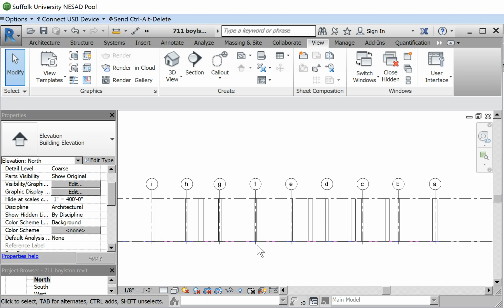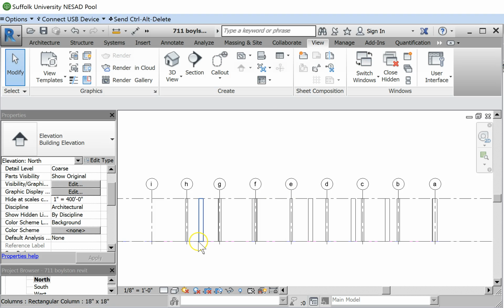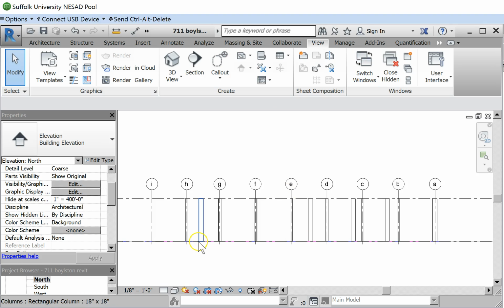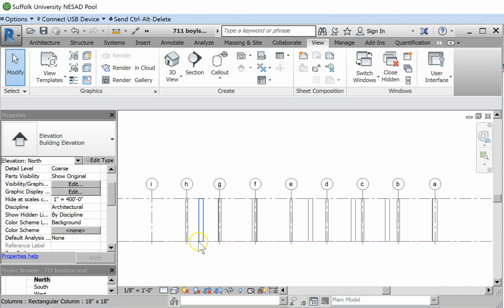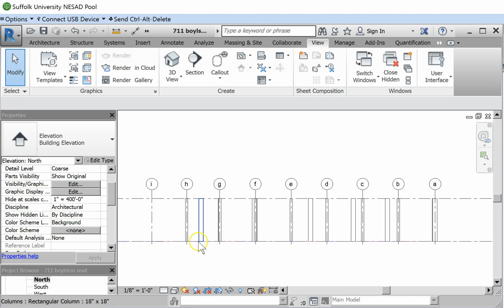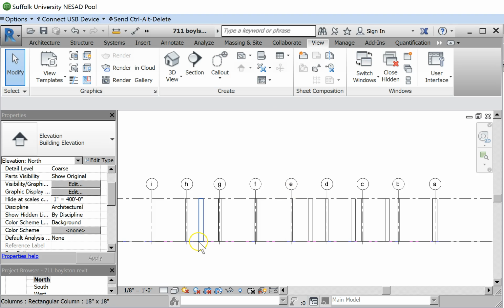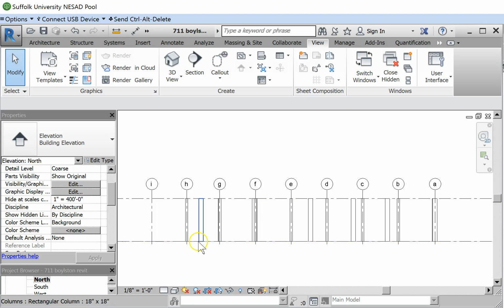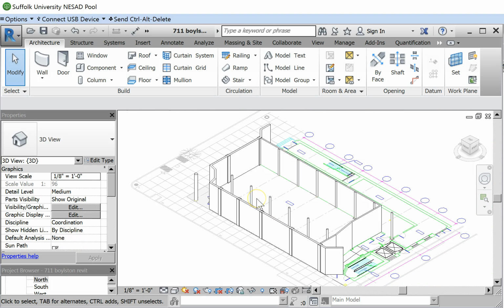711 Revit lesson 02